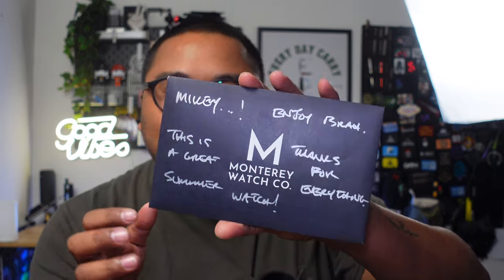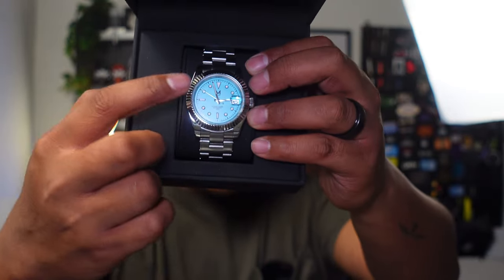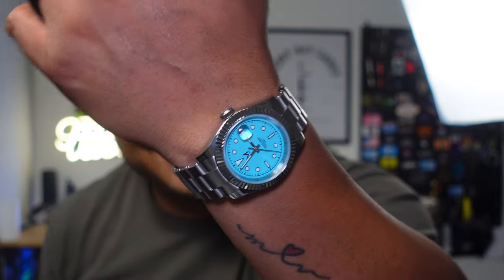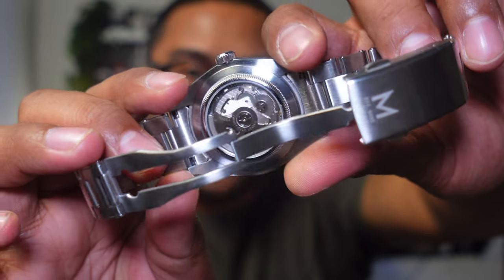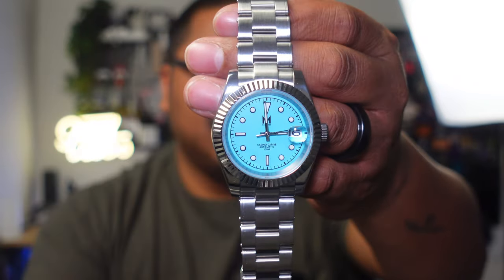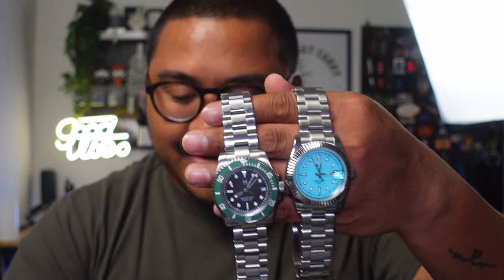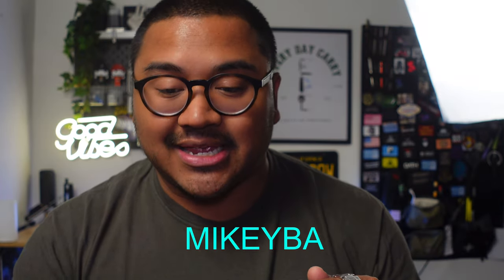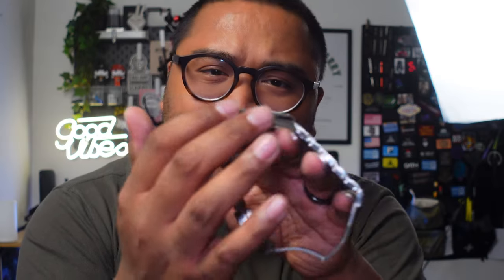Unboxing The Casino ‘Caribe’ by Monterey Watch Co. ​⁠@montereywatches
This may just be might ultimately go-to for summer time pieces.

Shot with:

Sony ZV1